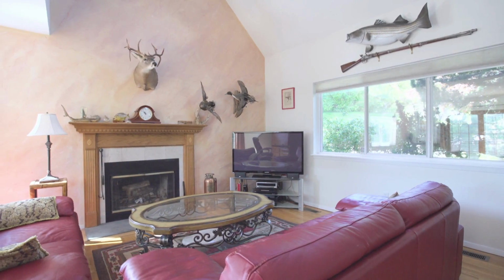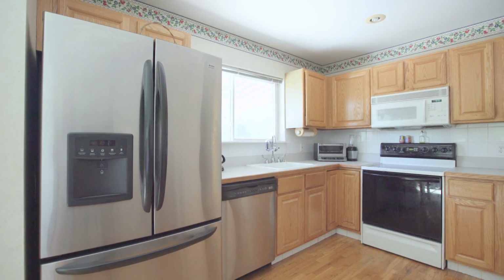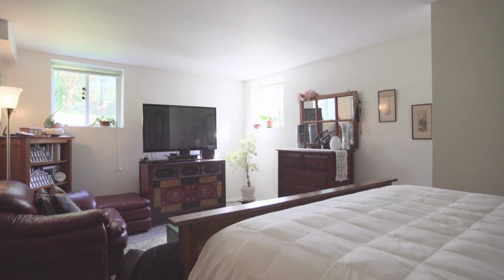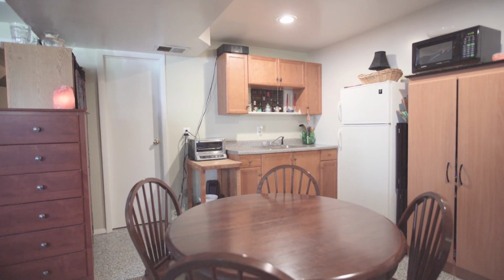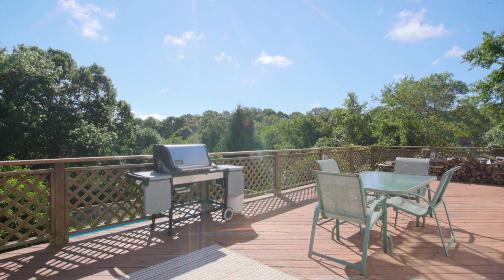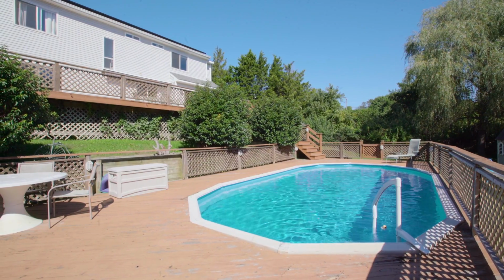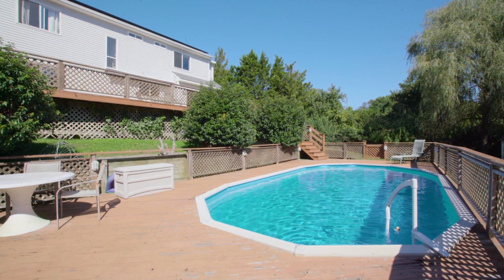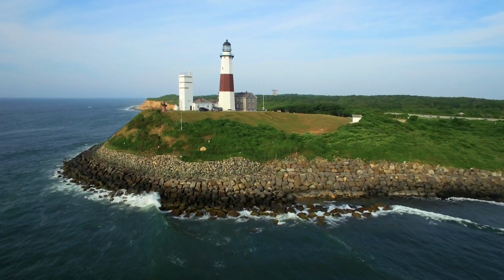5 North Fleming Montauk NY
5 North Fleming Montauk NY